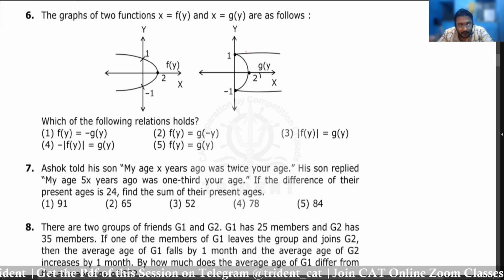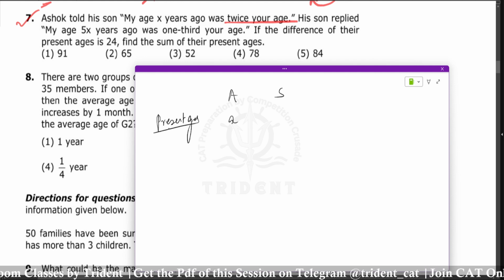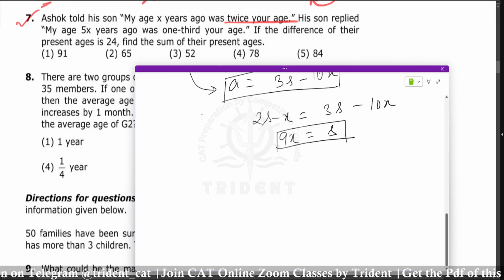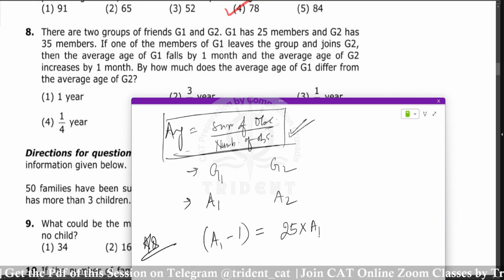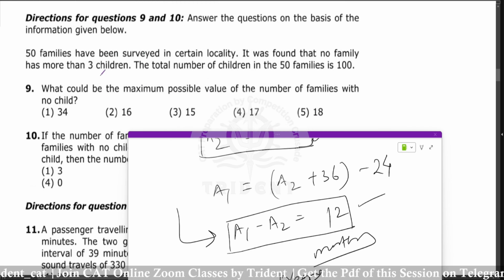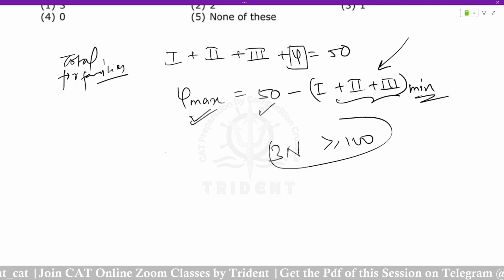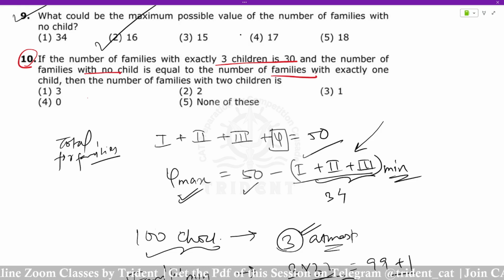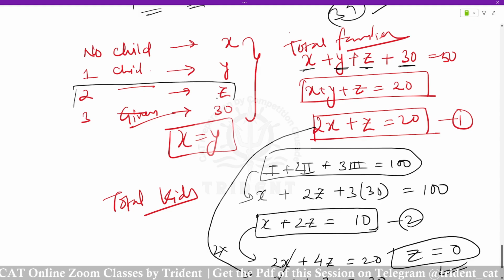CAT 2026 OPT Solving Session 2 | Practice Tests by Trident